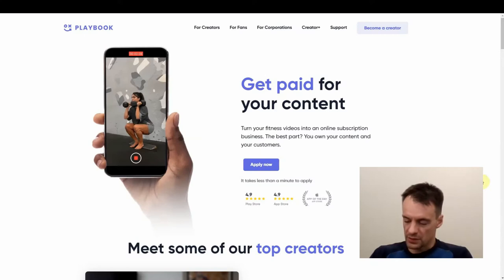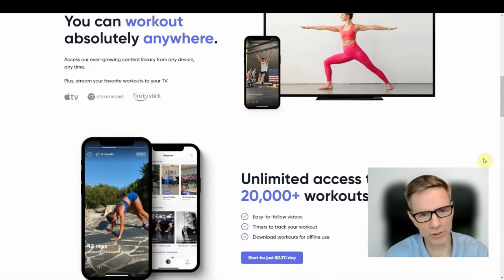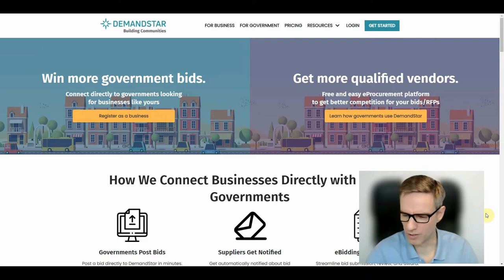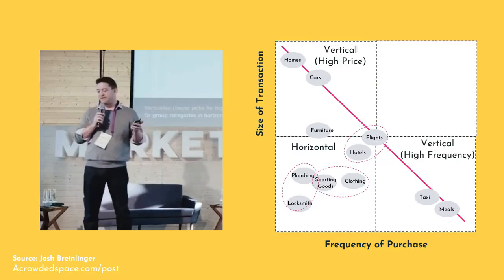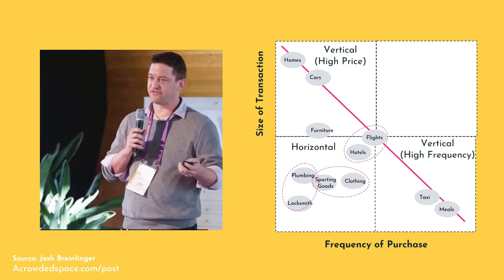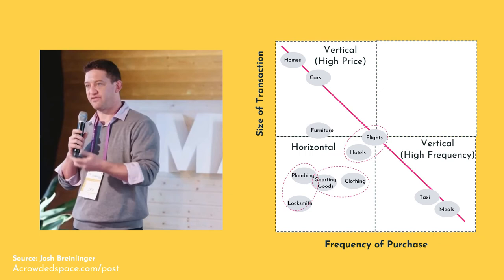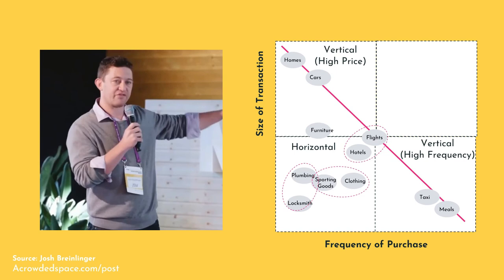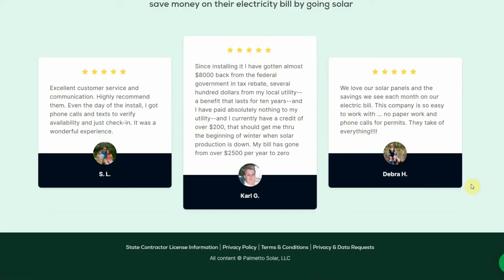Solving Chicken and Egg Problem of Marketplaces (Platform Series with Andrei Hagiu + Julian Wright)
It is often the toughest hurdle for founders of marketplaces and other network effect businesses and most startups never get past this stage. Since there are so many successful ones, many found ways to solve this problem, and there are many resources online sharing tactics.

In this Platform Series with Prof Julian Wright and A. Prof Andrei Hagiu, world experts in Platform Strategy, we shared the 4 key strategies of how to solve the chicken and egg problem of marketplaces (examples include Credit Karma, OpenTable, Playbook, Fairmarket, Hipcamp) and additional complementary hacks that are helpful but not sufficient. We also explore the questions of, which side first, narrowing the focus to optimise liquidity, how to know if it should be vertical or horizontal, and when do you know you are ready to be viral and scale.

Bonus discussion of talking through solving the chicken and egg problem of building a Residential Solar Marketplace.

00:00 Topic Intros
00:08 Single-side mode
 - by paying, hiring one side first providing value through tools, service or standalone product to one side.
04:38 Bring your own supply / demand
 - demand example of playbook and credit karma- supply example of Fairmarkit and DemandStar
16:48 Fake one side
- 2 types of faking it
- creating constraints to maximize liquidity
26:48 Change expectations
- shopping center example
- blockchain example
29:01 Additional hacks / advice (complementary but insufficient)
- Virality hacks to speed up the process but not sufficient
- Getting users who sit on both sides
- Which side first? example Hipcamp
- Horizontal or vertical market?
- Start narrow to focus and to optimise liquidity
44:49 Fun question walkthrough
 - how to solve chicken and egg for residential solar marketplace